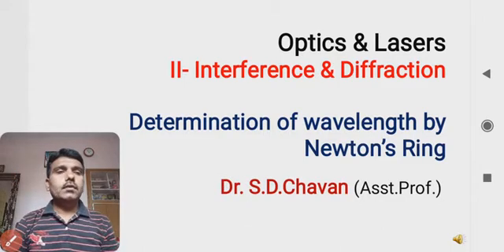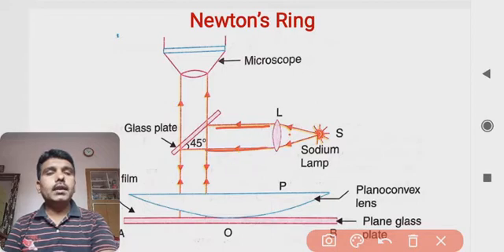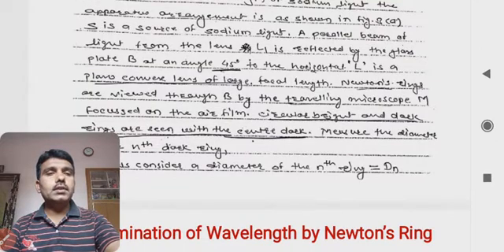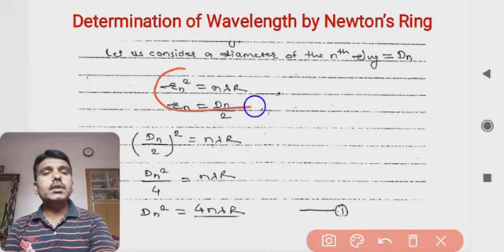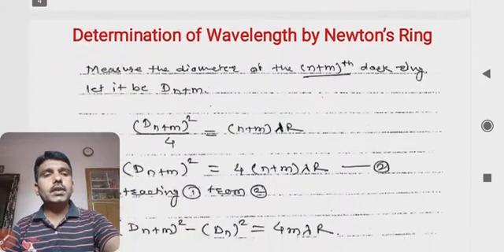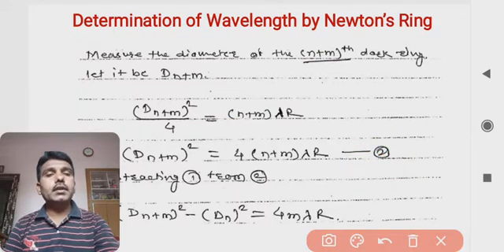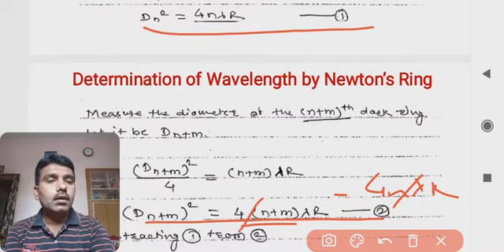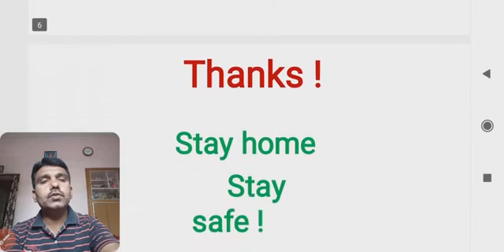wavelength by Newton's ring